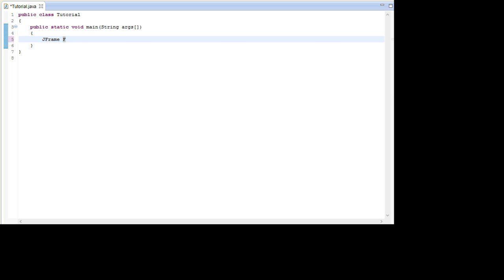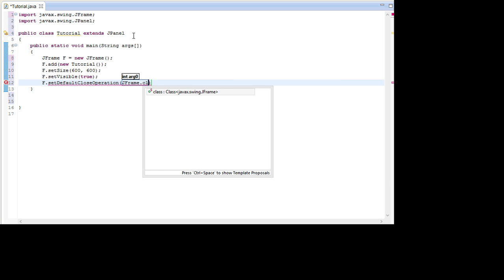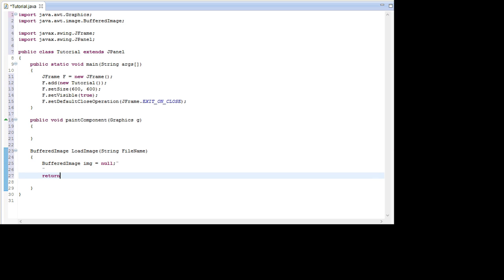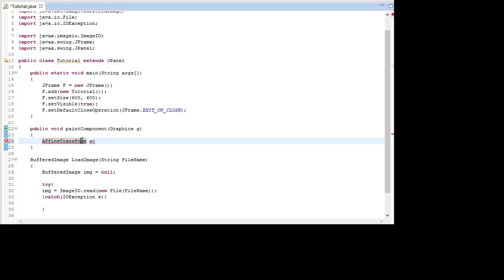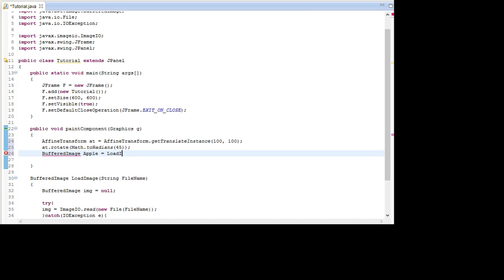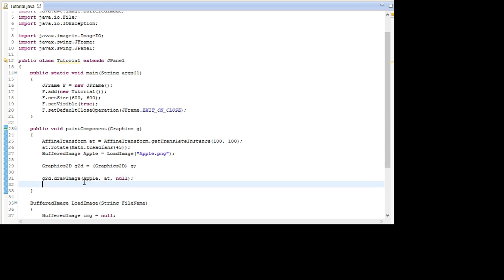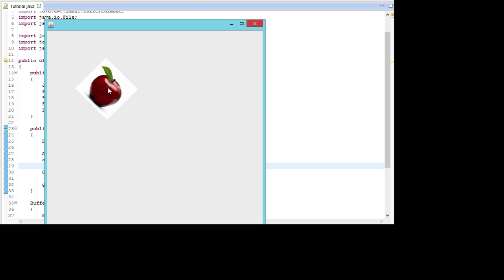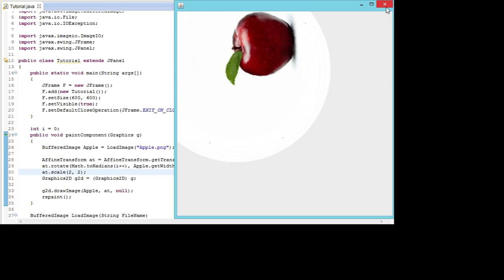Java: Rotating and scaling images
Sorry for the small (and not centered) picture!
How to create a JFrame - Load an image - Scale and rotate and then draw that image.

I used the IDE Eclipse for this tutorial so the shortcuts i mention will only work in this IDE most likely.

The image used in the tutorial does not belong to me.